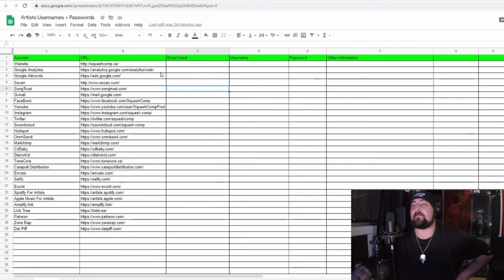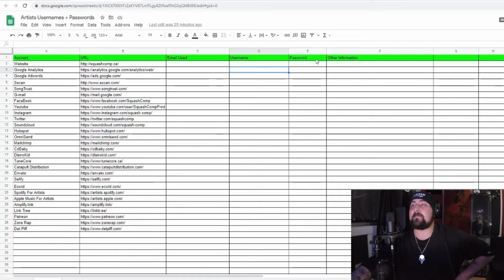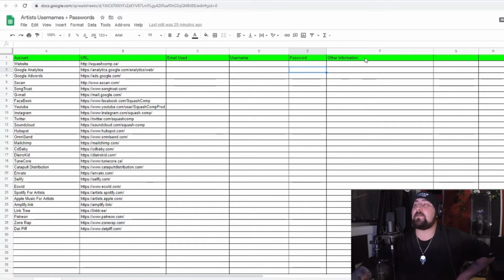#2 Importance of Making a Password List / L'importance de créer une liste de mots de passe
0:00 Intro
0:31English Content
5:29 Version française

Quick video for artists about the importance of keeping a detailed list. This will help to not lose access to your accounts and to share access to accounts with your team or management.

Vidéo rapide pour les artistes sur l'importance de tenir une listed de compete et mots de passe détaillée. Cela vous aidera à ne pas perdre l'accès à vos comptes artiste et à partager l'accès aux comptes avec votre équipe ou votre management.

Instrumental par: BreakBeat Studio